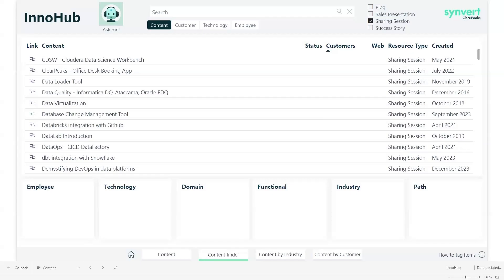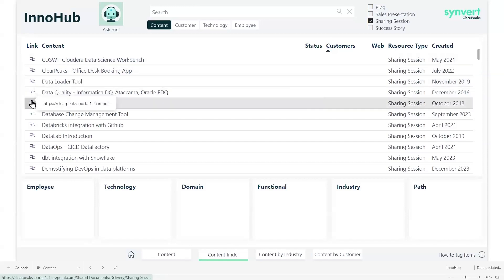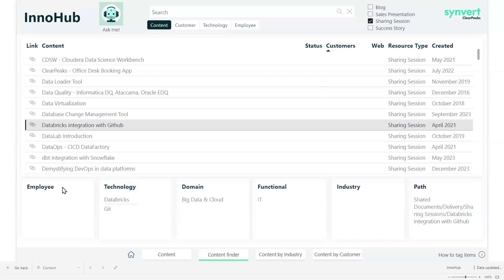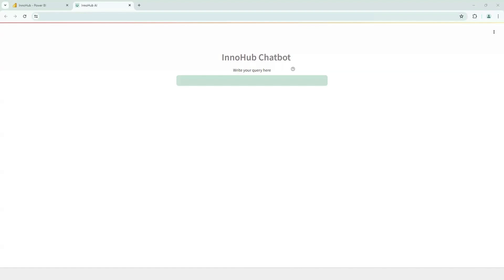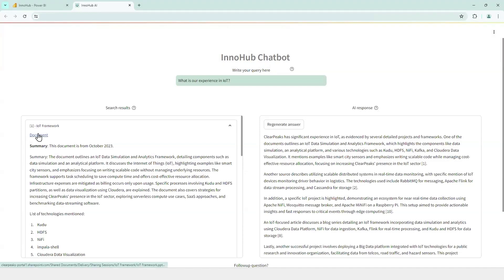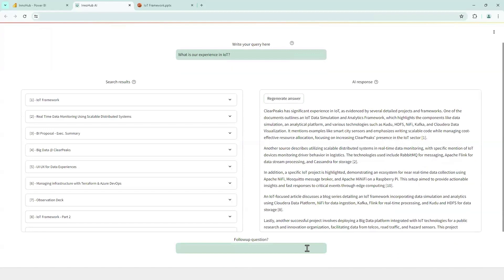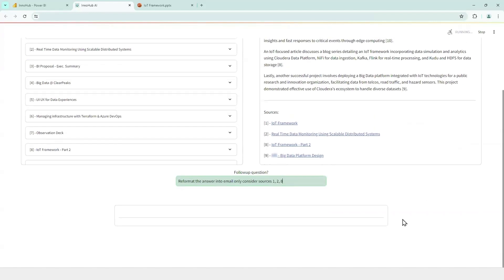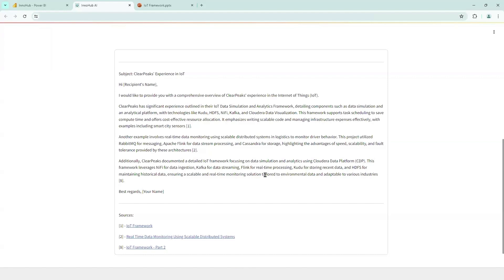SharePoint Lens – AI Indexer & RAG Chatbot for SharePoint​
Introducing SharePoint Lens! This is the AI-enabled evolution of our Advanced SharePoint Indexer solution. Now, we can browse through our SharePoint content much more easily, ask the AI chatbot questions about our content, and automate the generation of summaries for our SharePoint documents.​